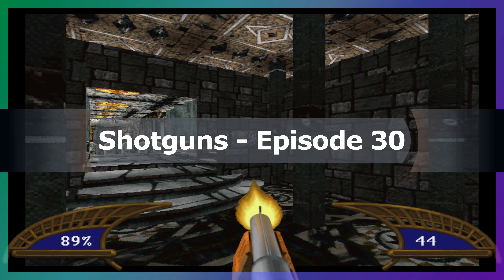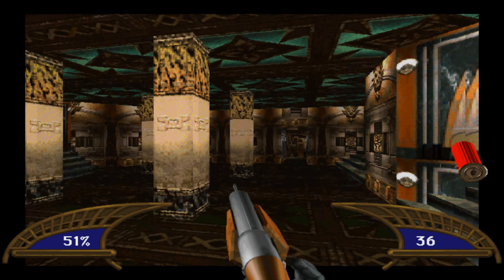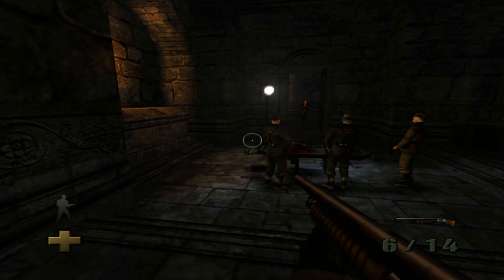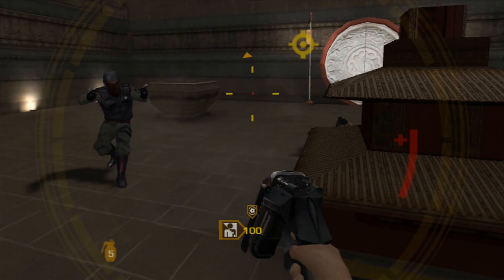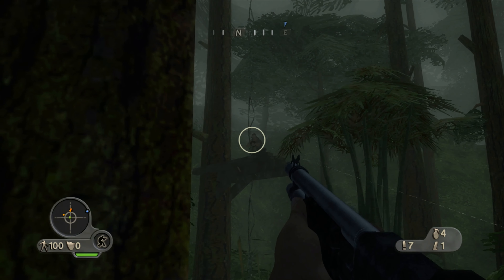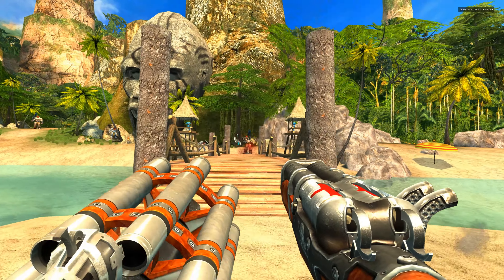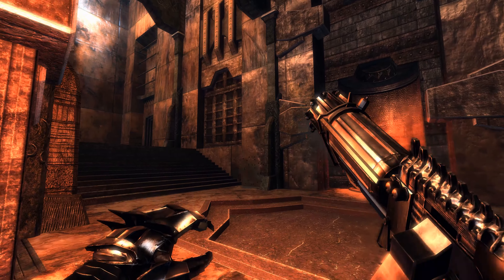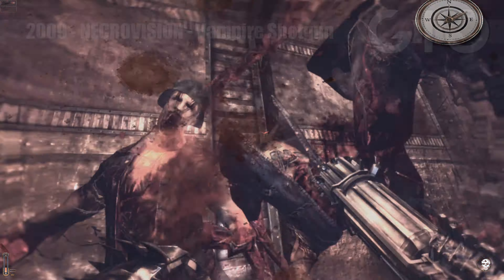All FPS Shotguns #30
Fictional shotguns showcased from every FPS single player campaign with expert analysis. 4K 60fps Ultra quality.

00:00 Intro
00:06 Killing Time ( Shotgun )
01:57 Return to Castle Wolfenstein: Tides of War ( Shotgun )
03:39 Goldeneye: Rogue Agent ( Mamba 12G )
05:28 Far Cry Instincts: Predator ( Shotgun )
06:41 Serious Sam II ( Auto Shotgun & Double Shotgun )
08:00 You Are Empty ( DB shotgun )
09:01 NecroVision ( Vampire Shotgun )
10:14 Dreamkiller ( Hailstorm )

(Guns featured in this series are developer designed fictional weapons from single player campaigns only. No multiplayer only games or real world simulations like WW2 or Modern War games)